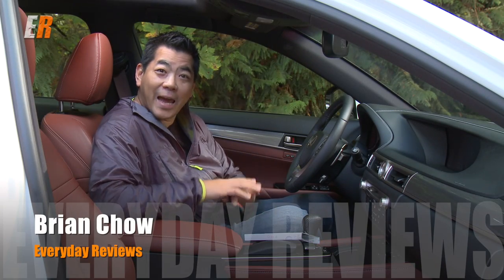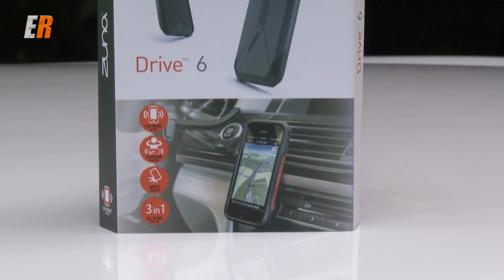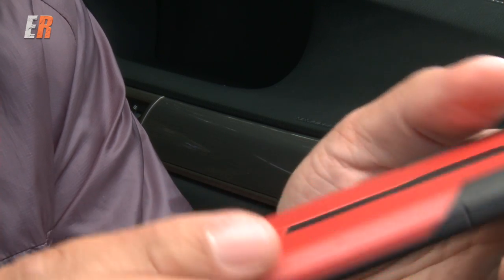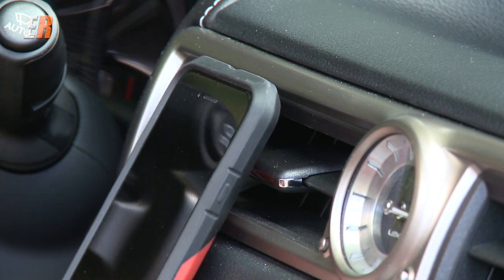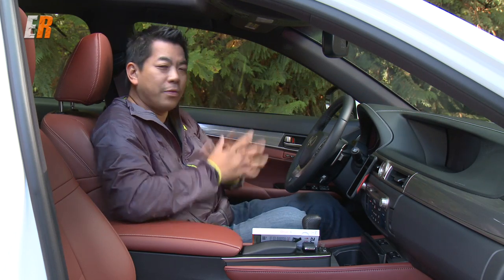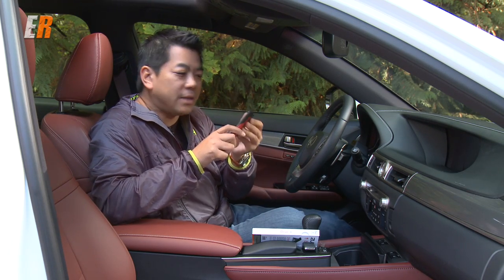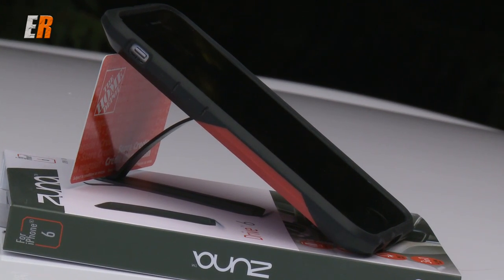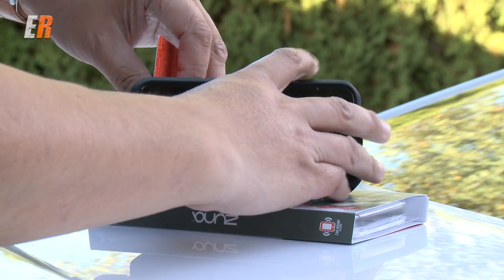3 in 1 Zuna Drive Phone Case Review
Although not perfect, I can't live without this cell phone case now and that's from someone that usually dosn't use any type of case on his phone.